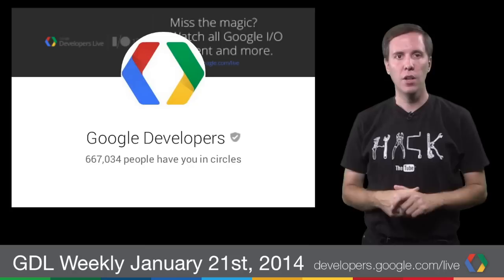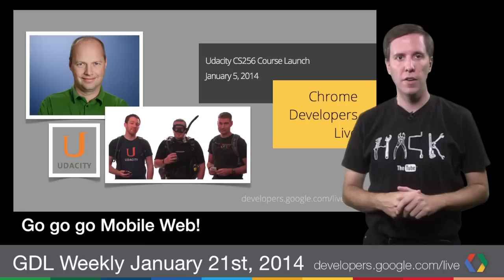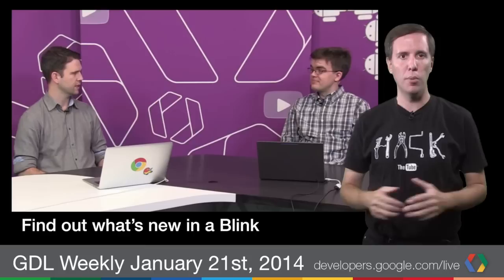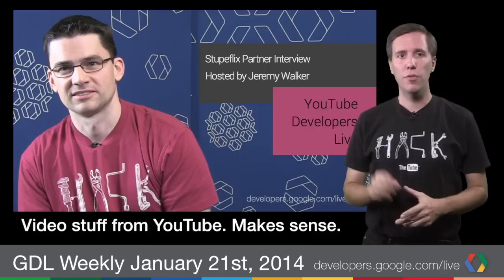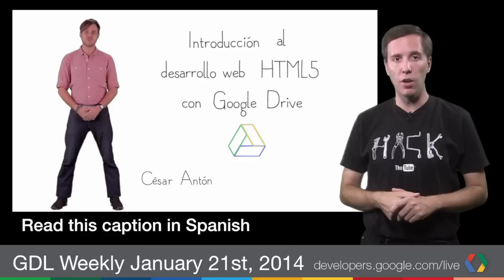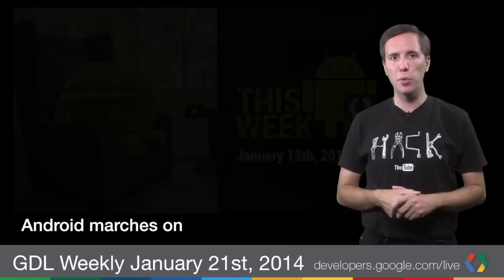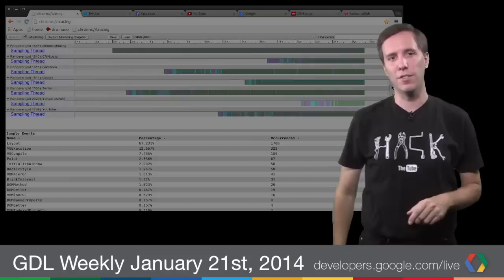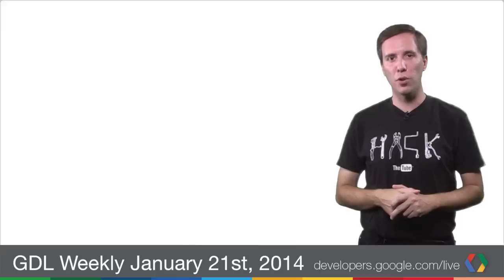GDL Weekly with Louis Gray for January 21, 2014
Google Developers Live Weekly is back for 2014! Watch as Louis Gray walks you through the highlights. This week we featured a new mobile web course from Udacity, talked about what's happening with Blink, and put the App Engine spotlight on SnapEngage.